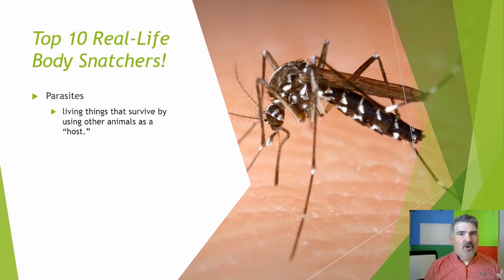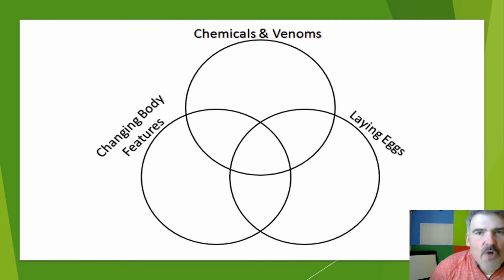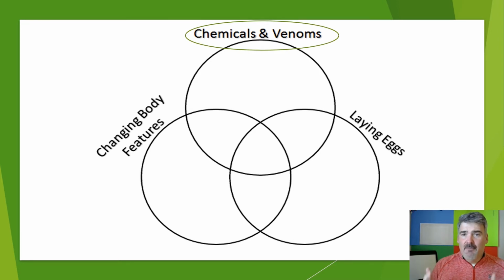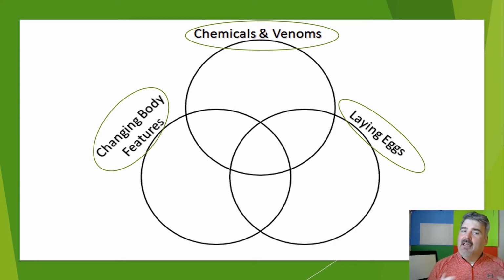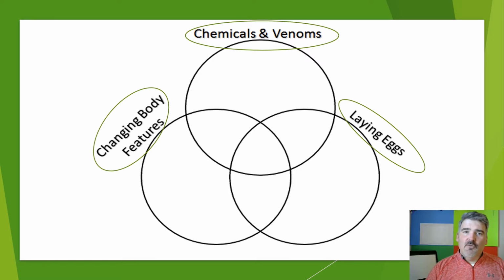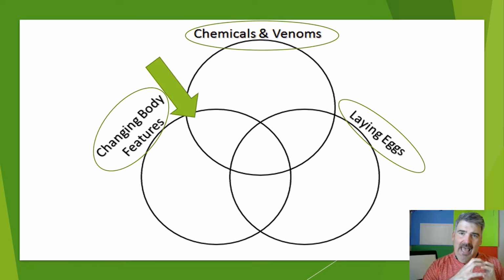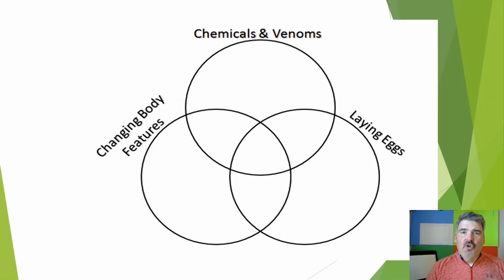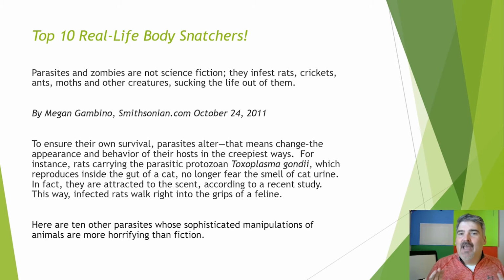Teaching Tennessee: 8th Grade ELA Lesson 11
8th Grade ELA Lesson 11: Parasites